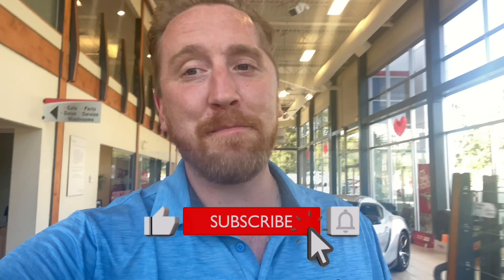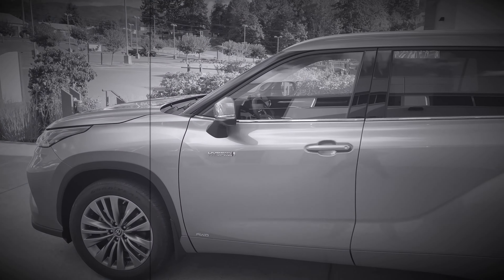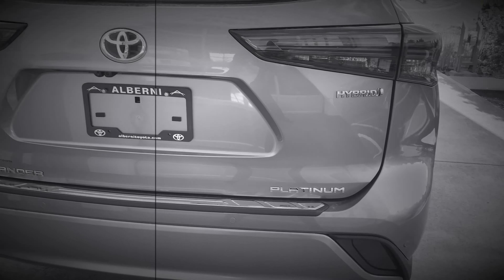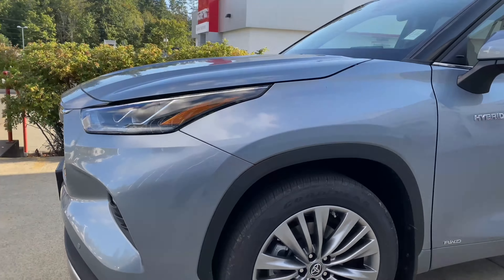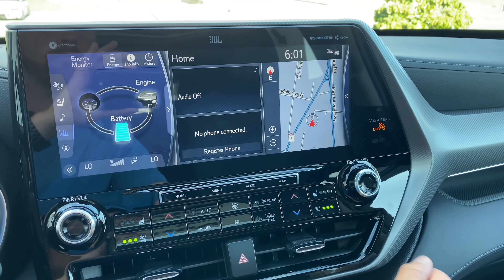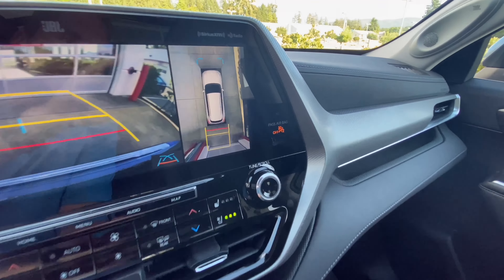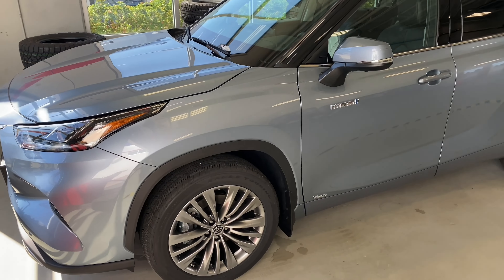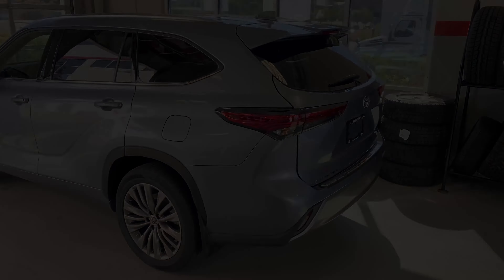LIMITED VS PLATINUM - Toyota Highlander Platinum Hybrid - What You Get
What does the ALL-NEW Toyota Highlander Hybrid Platinum have that the Highlander Hybrid Limited doesn't have?

When comparing the newest generation Highlander to the last generation, there are many similarities but there are also many differences.  This video shows what the Platinum model adds to the Limited model.

0:00 - Intro
0:51 - Exterior
1:01 - Touch Screen Display
1:10 - Rain Sensing Wipers
1:13 - Head-Up Display
1:17 - Digital Rear View Mirror
1:23 - Bird's Eye View Camera
1:29 - 2nd Row Captain's Chairs
1:35 - Heated 2nd Row Seats
1:41 - Conclusion

In Canada, for $2,300, the 2021 Toyota Highlander Platinum Hybrid adds:
- Unique Platinum 20” Alloy Wheels
- 12.3” Display with swipe feature
- Digital Display Rear View Mirror
- Heated 2nd Row Seats
- Bird’s Eye View Monitor
- 2nd row Captain’s Chairs
- Rain Sensing Wipers
- Unique Platinum Interior/Exterior Design Features
- Head-Up Display